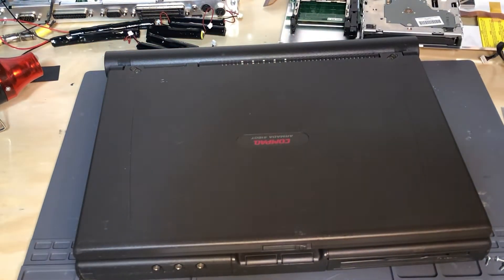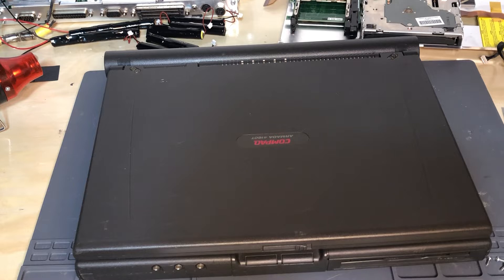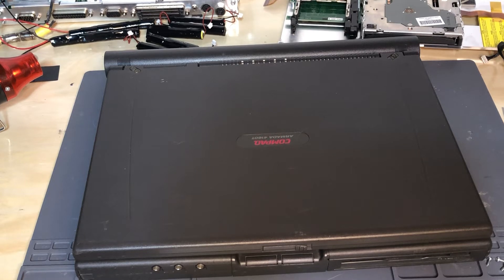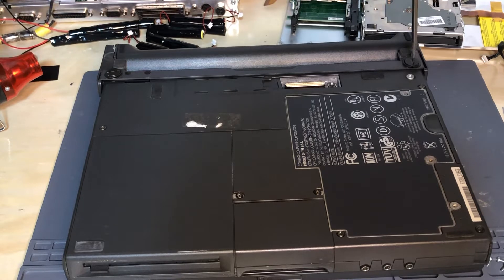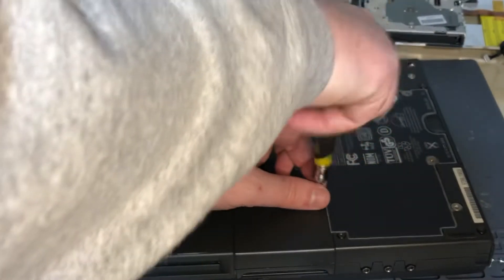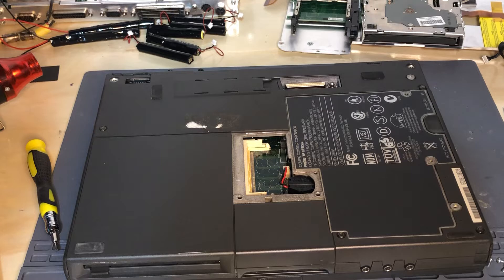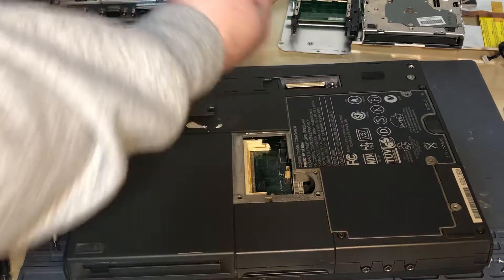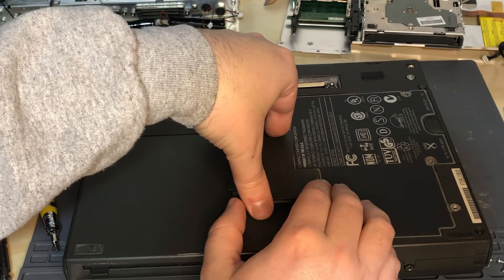Compaq Armada 4100/4200 CMOS Battery Replacement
I go through the process of replacing the CMOS battery on a Compaq Armada 4100 series.

Link for replacement batteries.